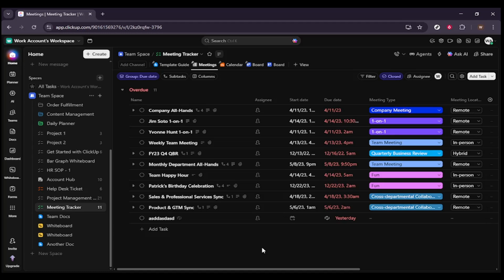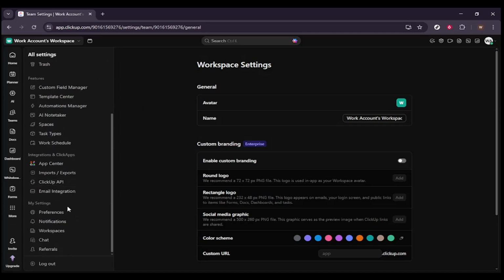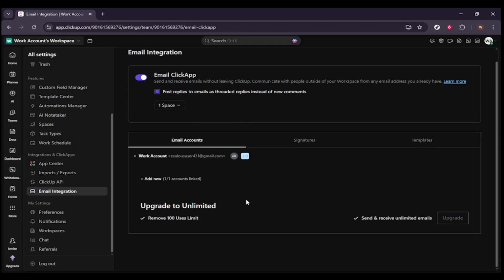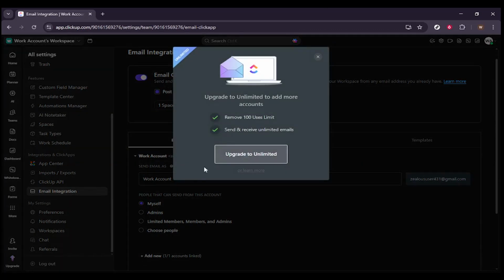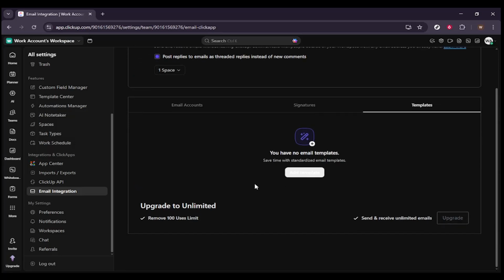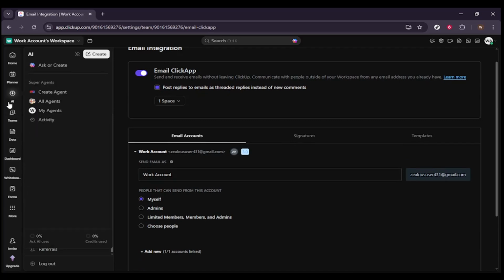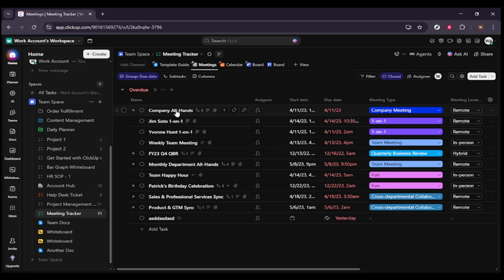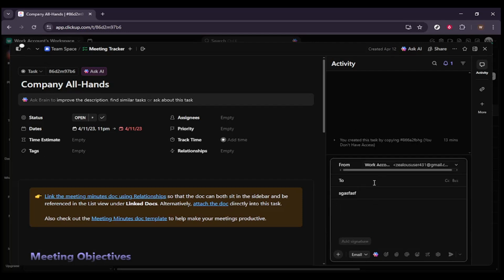How To Send Emails From Clickup [2026 Guide]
In today's video we cover: How To Send Emails From ClickUp, ClickUp, ClickUp Email, Email ClickApp, ClickUp Tutorial, Send Email From Task, ClickUp Communication, Project Management, ClickUp Gmail Integration, ClickUp Outlook, Email Templates ClickUp, Workspace Efficiency, Business Communication, ClickUp Workflow, Centralized Inbox

-Google Drive
-Google Meets
-Google Sheets
-Google Chrome
-Google Forms
-Google Gmail